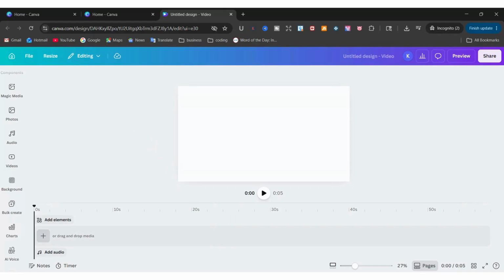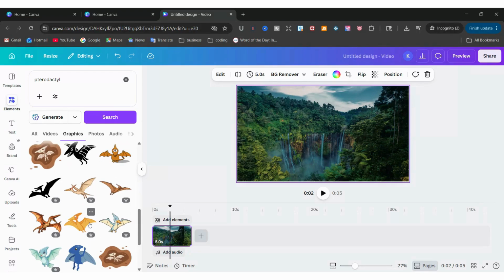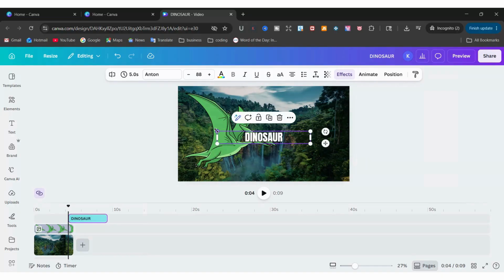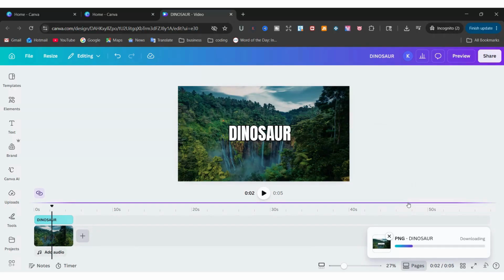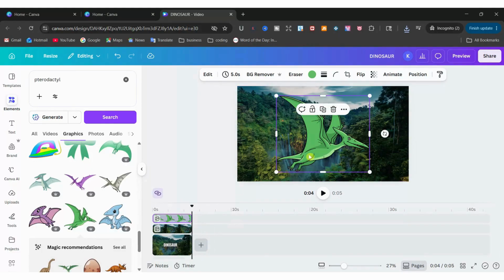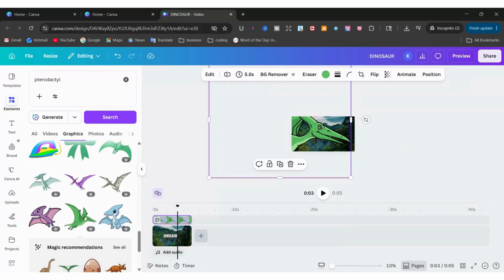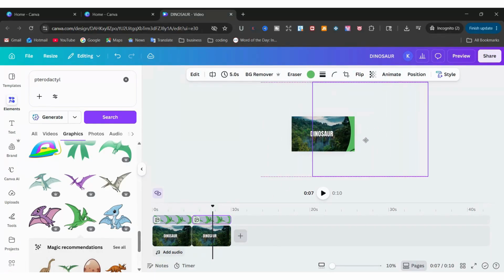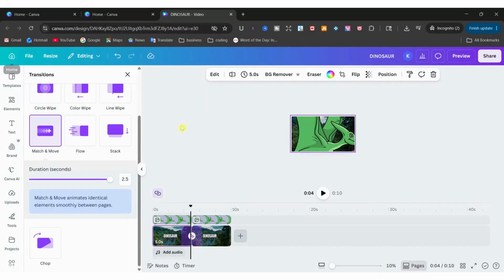How to Create a Text Reveal Effect Using Graphics in Canva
In this Canva tutorial, you'll learn how to create a cinematic text appear effect using a moving graphic — in this case, a pterodactyl — to reveal hidden text as it flies across the screen. This is the same technique used in many movie trailers and title sequences.
👉 Here's what you'll learn step by step:

➡️ How to go to Photos and search for a background image (or upload your own via Uploads).
➡️ How to select a nature-themed photo for this example.
➡️ How to go to Elements and search for a graphic (e.g., pterodactyl).
➡️ How to choose a graphic that fits your creative concept.

➡️ How to go to Text and add a text box with your hidden message.
➡️ How to adjust the font, font size, and color (e.g., white).
➡️ How to go to Effects and add an outline around your text.
➡️ How to position the text so it will be covered by your graphic.
👉 How to prepare your background layer:

➡️ How to go to Share → Download and export as a PNG (not video).
➡️ How to go to Uploads → Upload Files and re-upload the PNG.
➡️ How this PNG becomes your background layer with the hidden text.
➡️ How to add the same background photo again on top of it.
➡️ How to re-add your graphic (pterodactyl) on top of the new layer.
👉 How to align the graphic to hide the text:

➡️ How to resize the graphic so it covers a large portion of the page.
➡️ How to keep adjusting size and position until the text is fully hidden.
➡️ How to consider covering the text with a specific part of the graphic (e.g., the wings) for a cleaner look.
👉 How to animate the reveal:

➡️ How to duplicate the graphic and background layer.
➡️ How to move the graphic on the second copy to a different location (e.g., off to the side).
➡️ How to add a Match & Move transition between the two designs.
➡️ How to set the transition duration to maximum for a smooth movement.
➡️ How to preview the result and see the text appear as the graphic moves away.
This technique creates a polished, movie trailer-style reveal effect entirely within Canva. By hiding text behind a graphic and animating its movement, you can produce a professional and attention-grabbing intro for videos, presentations, or social media content.

💬 Have questions about Canva reveal effects or animations? Leave them in the comments below!

By the end of this tutorial, you'll know how to create a text reveal effect using graphics in Canva — helping you produce more cinematic and creative video content.